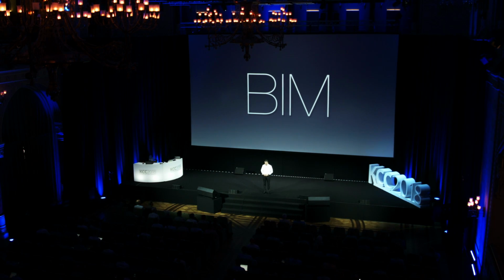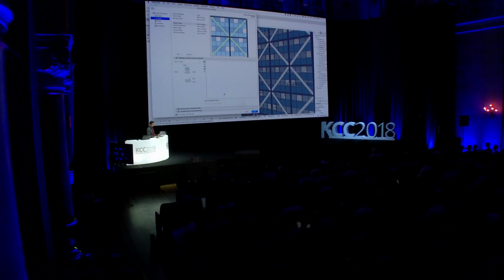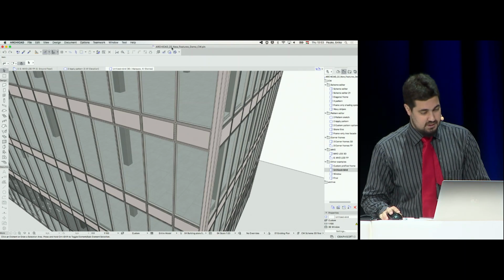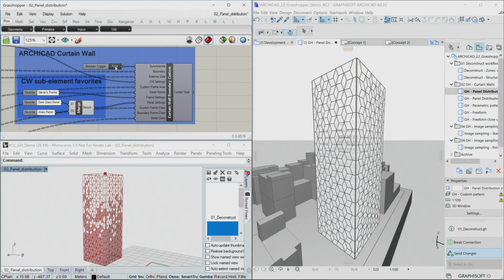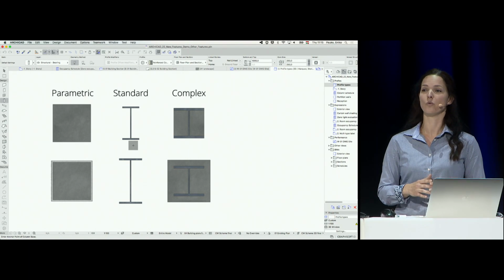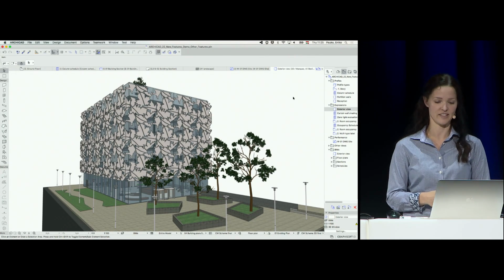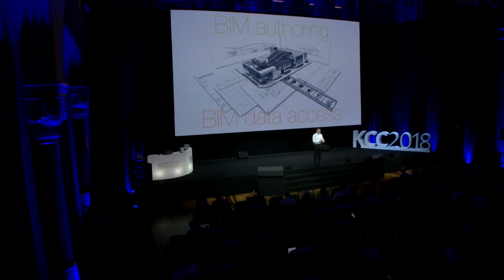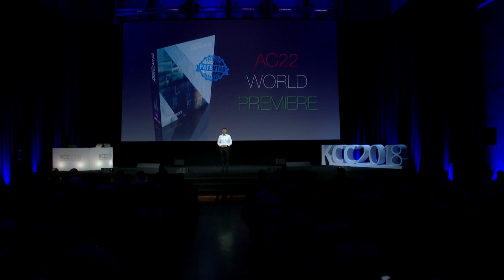2018 ARCHICAD 22 World Premiere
ARCHICAD 22 - BIM inside and out

ARCHICAD 22 delivers design tool improvements and introduces enhanced design workflow processes. These represent significant performance improvements and productivity enhancements to its core design processes as well as to multidisciplinary collaborative workflows.
GRAPHISOFT launched ARCHICAD 22 at the 2018 Key Client Conference in Budapest.
If you missed the live stream, now's your chance to catch up and watch the replay.

Opening video credits:
1. Vörösmarty tér 1, Budapest, Hungary
Architect: György Fazakas, Consultant architect: Jean Paul Viguier
2. Darmstadtium, Wissenschafts- und Kongresszentrum Darmstadt, Germany
Architects:  fs-architekten Paul Schröder Architekt BDA and Chalabi architects & partners - Photo: Claus Graubner ©
3. Multifunctional dwelling complex on Mosfilmovskaya street, Moscow, Russia
4. Cairns Family Health and Bioscience Research Complex, Canada
Photo © Ben Rahn / A-Frame
5. Bradford College, UK, Bond Bryan Architects
6. University Library, Freiburg, Germany - DEGELO ARCHITEKTEN

Closing video credit:
Model inspired by Georges Pompidou Centre, Paris, France
Architects: Renzo Piano, Richard Rogers and Gianfranco Franchini